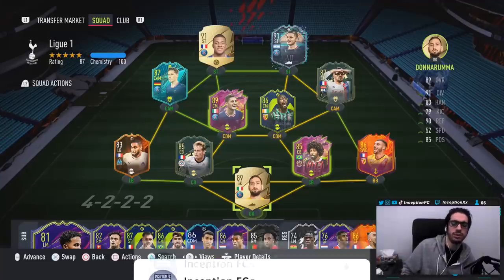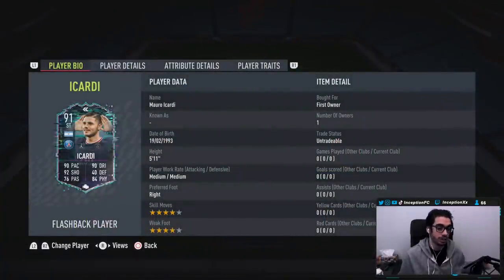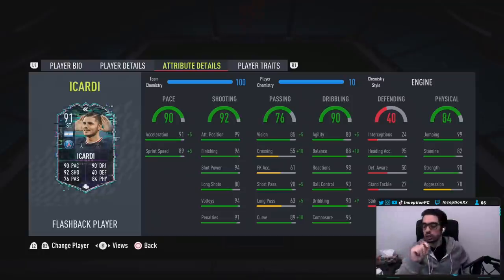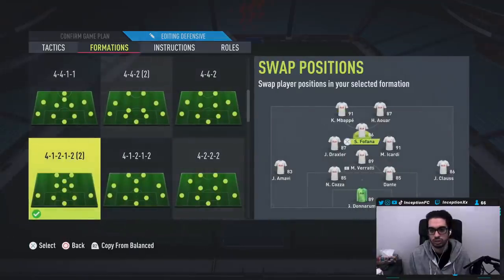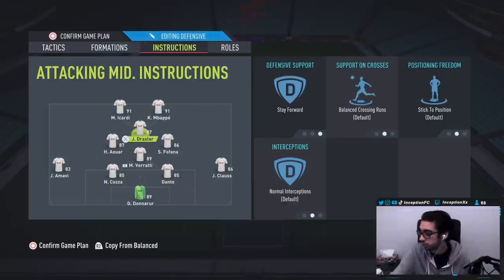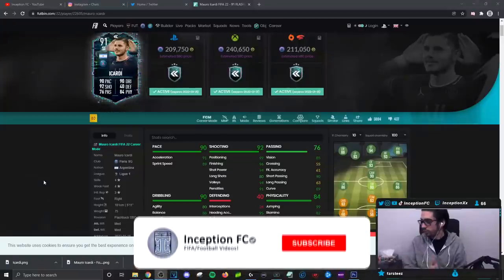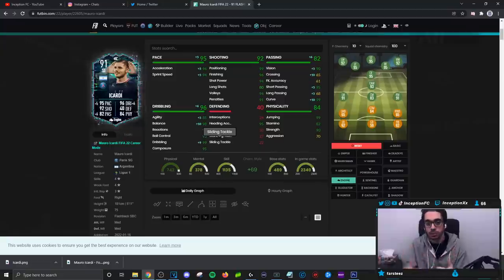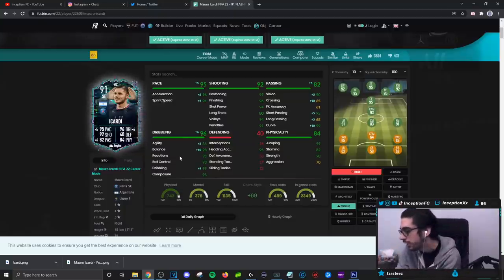91 FLASHBACK ICARDI PLAYER REVIEW! FLASHBACK ICARDI SBC - FIFA 22 ULTIMATE TEAM